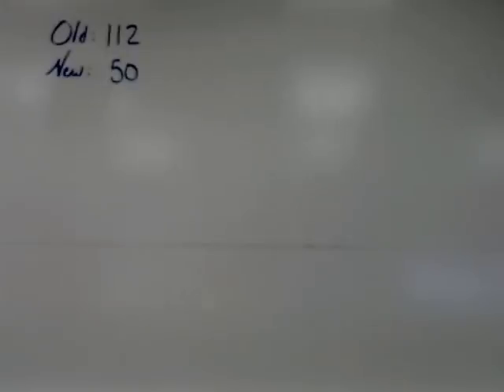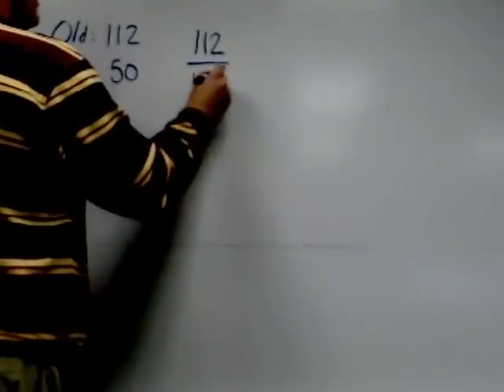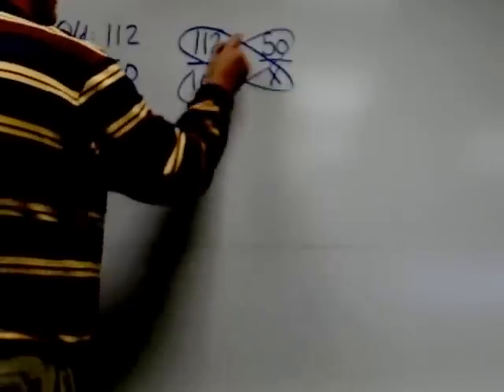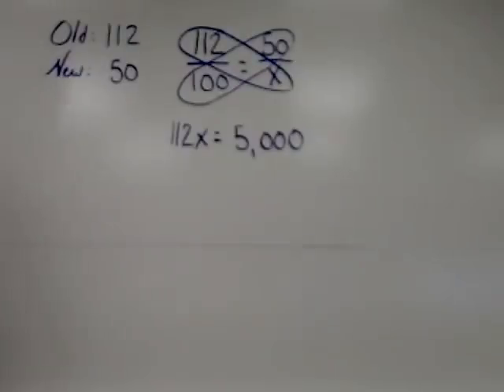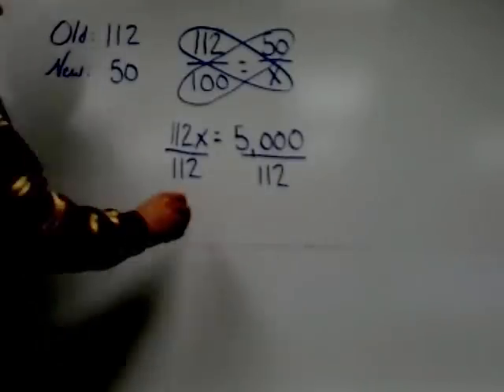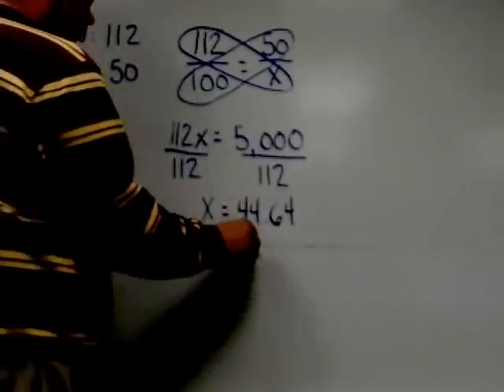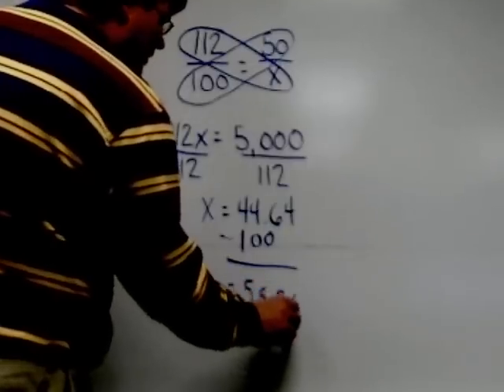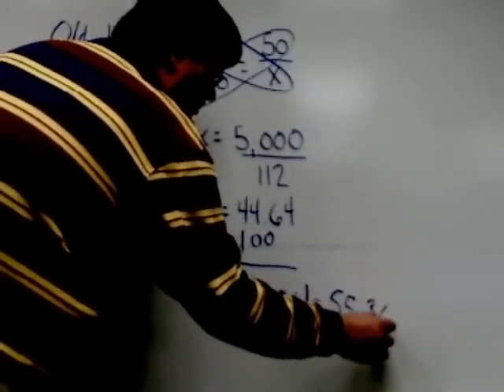Percent of Decrease from 112 to 50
For By the Standard, an online class for release during the summer of 2008